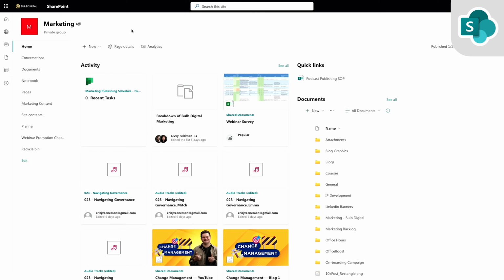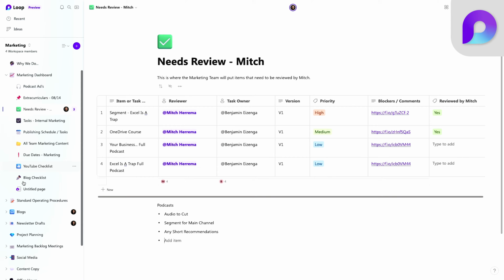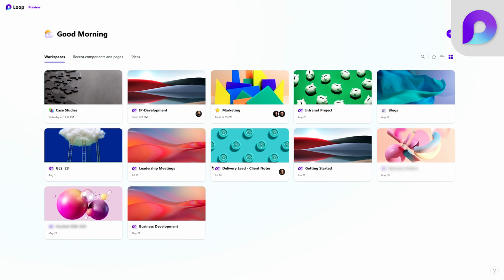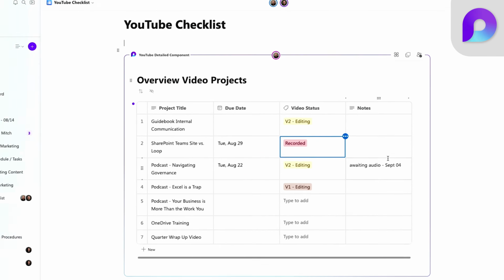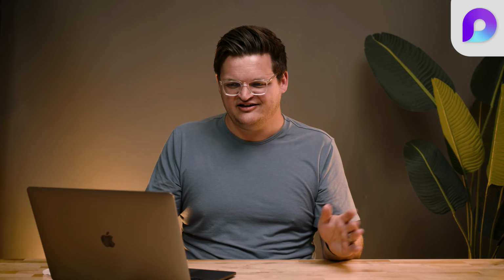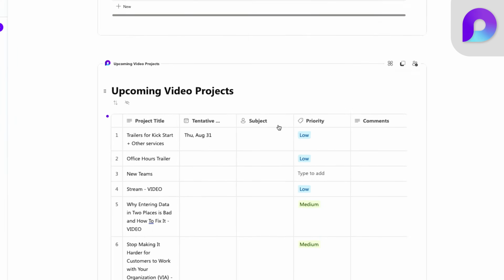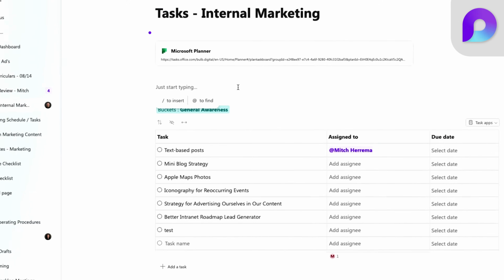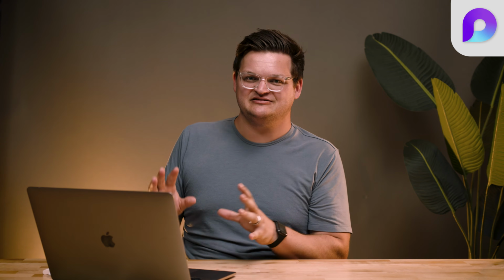Collaboration Tool Guide: Microsoft Loop or Sharepoint Team Site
Now that Microsoft Loop has been out for a little while, you may be starting to consider when you might use it over one of the other M365 collaboration tools. It's been stated that their marketing strategy focuses on "inspiring" instead of "instructing", and that comparison can be tricky to make. But I'll do my best in this demo and review.

0:00 Welcome
0:40 Navigation and Interface
2:10 Team and Communication Site
4:10 What Is Loop?
4:45 Collaboration
7:00 Loop Ideas Tab
7:49 Loop External Users
8:27 Private Preview Group
9:26 Content Management
11:05 Which Should You Choose?
11:20 Integrations
15:08 Security
16:04 Who Wins?
16:55 Mindset Shift